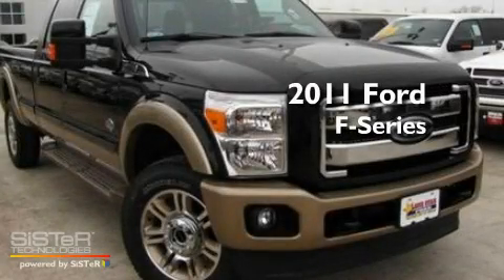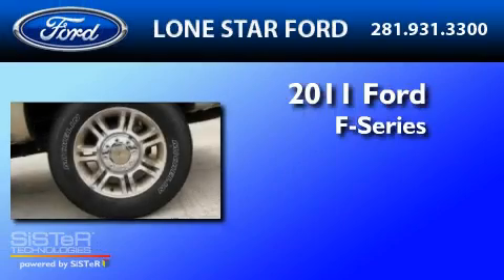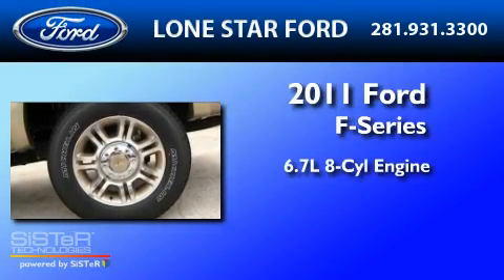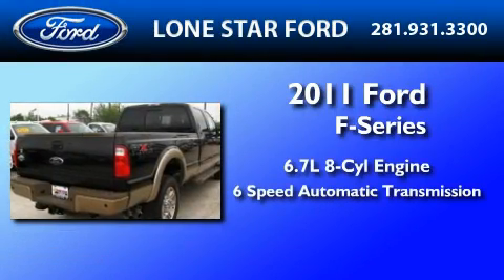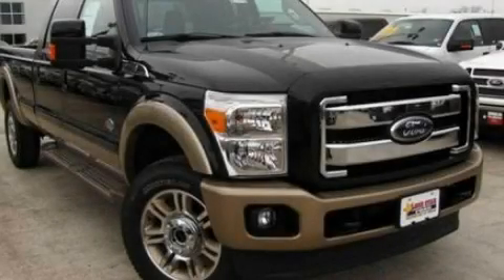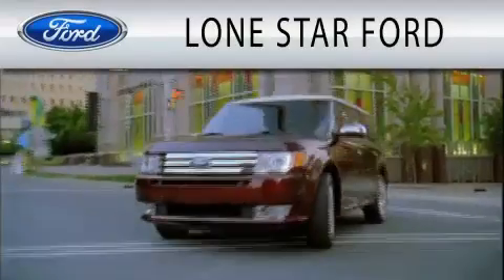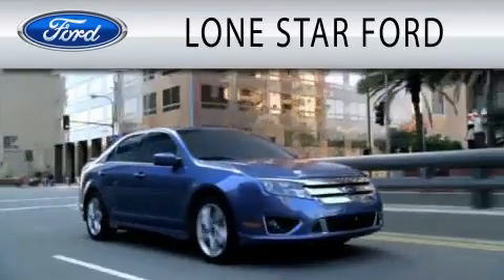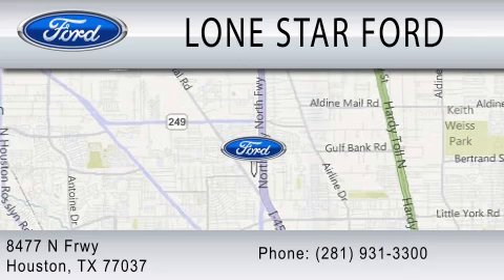2011 FORD F-350 Houston TX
Year : 2011
 Make : FORD
 Model : F-350
 Engine : 6.7L V8
 Trans . : AUTO 6SPD
 Exterior : BLACK METALLIC

 Stock : BEC19599